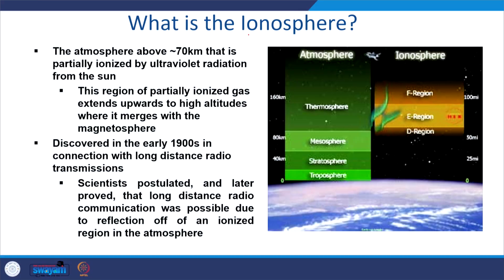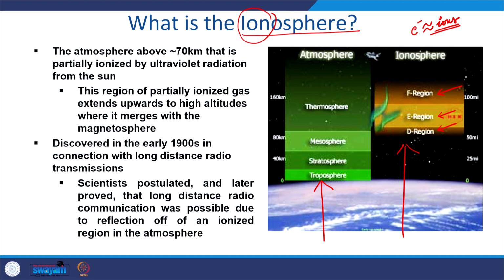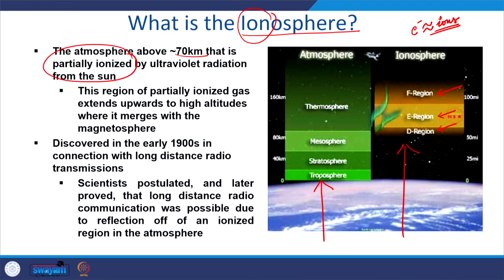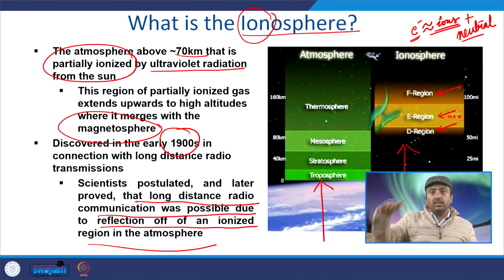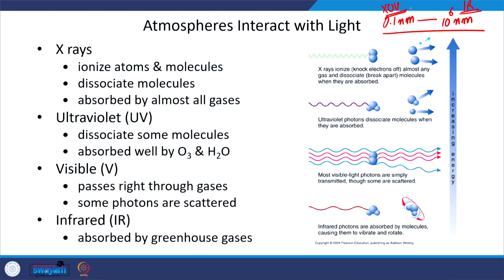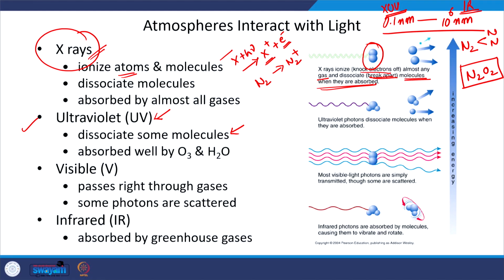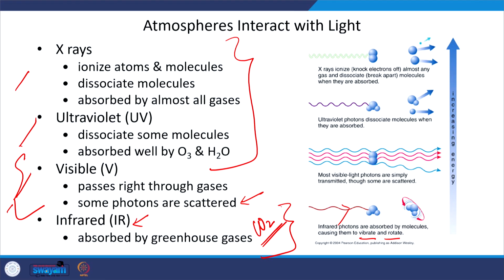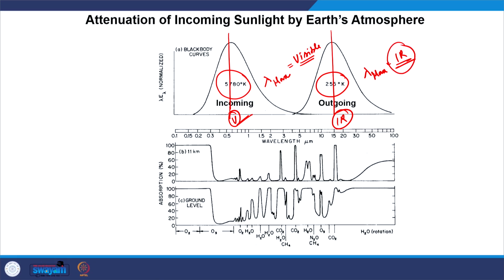Lecture 31: Ionosphere - I